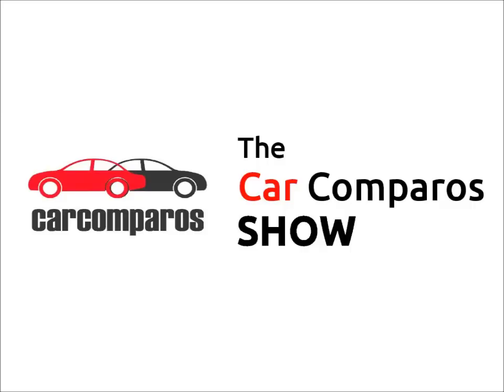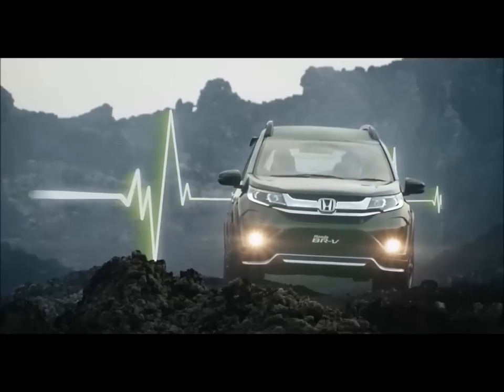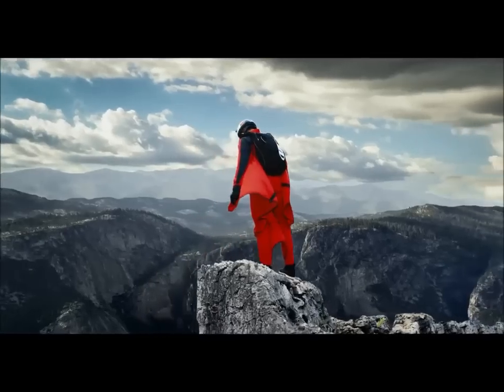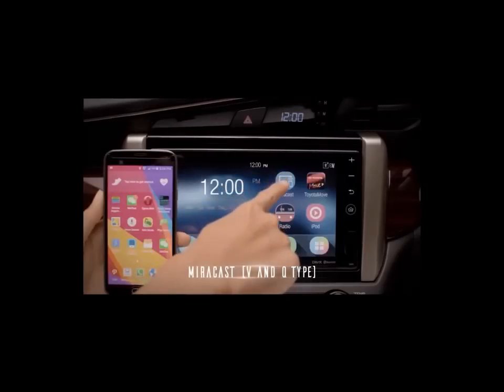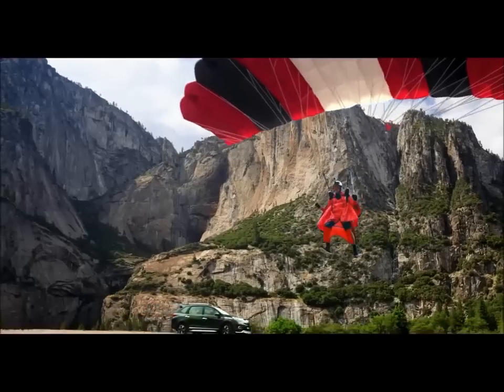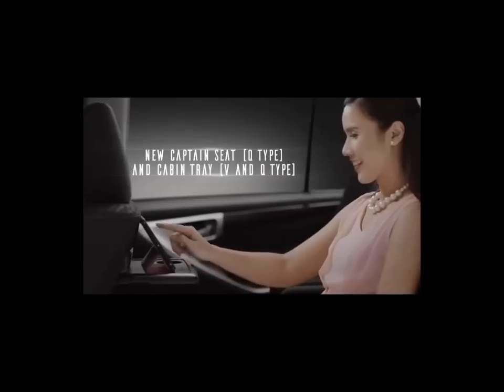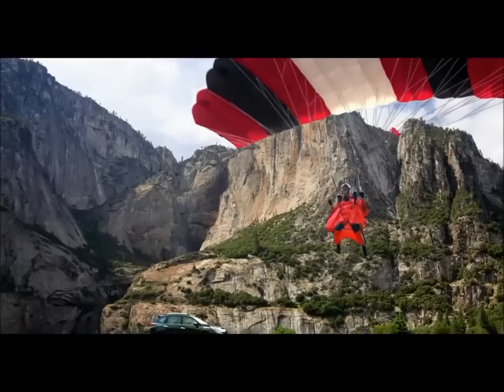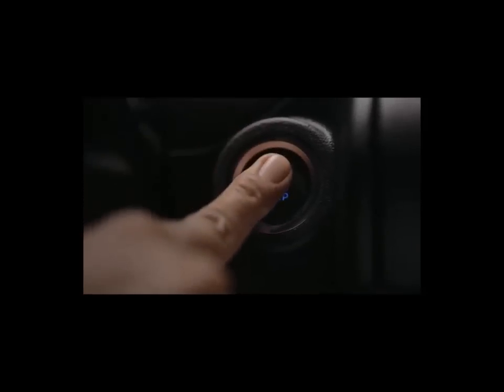Innova Crysta vs Honda BRV Comparison Review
Honda BR-V vs Toyota Innova Crysta Comparison, with detailed price, mileage, features, performance, handling, ride quality, space, comfort, cost of ownership and after sales service comparison.
To check out the facts and figures, head over to CarComparos.com by following the link given below